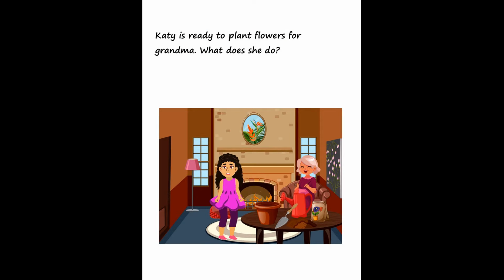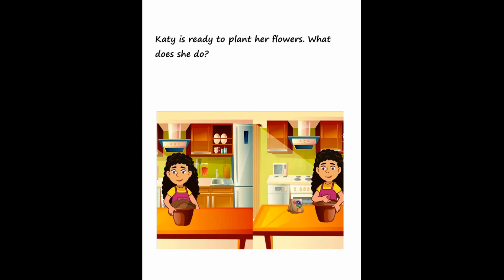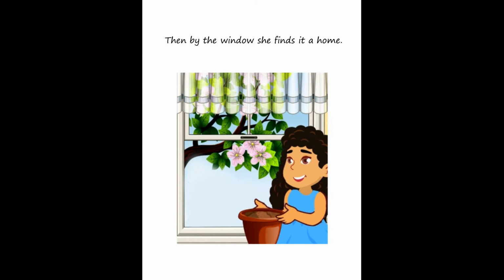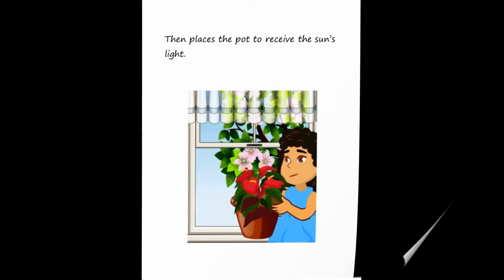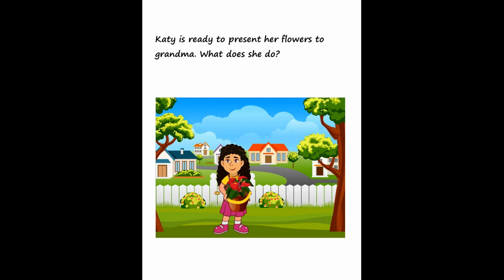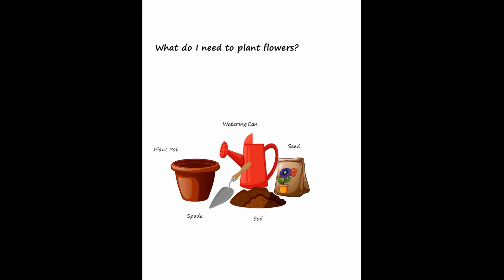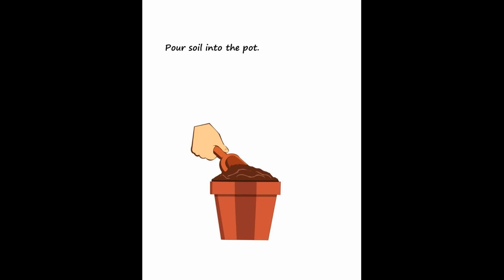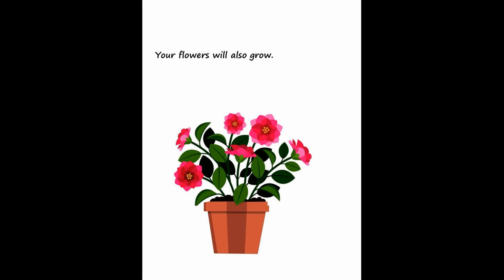Katy Is Ready To Plant Flowers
Katy Is Ready To Plant Flowers is a fun short story which sets out a step by step process on how to plant flowers. It provides a clear guide for young learners. The story focuses on what is needed to plant and grow flowers and is a great start for young children to begin developing the skill and knowledge in this area.